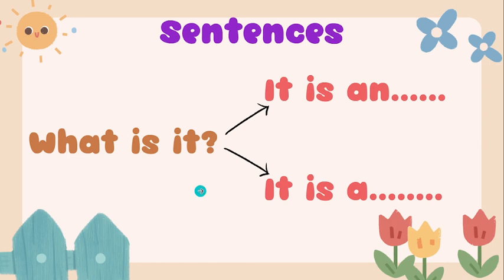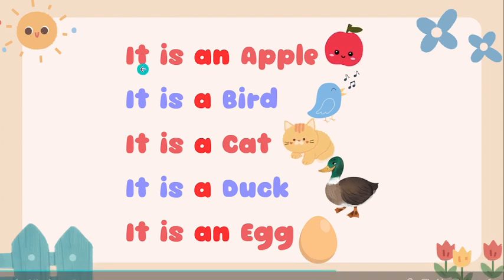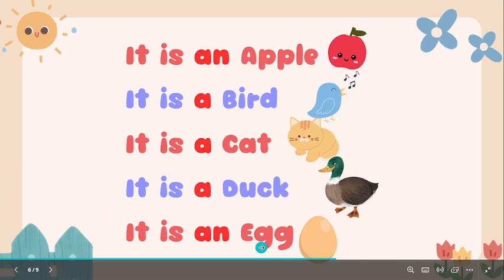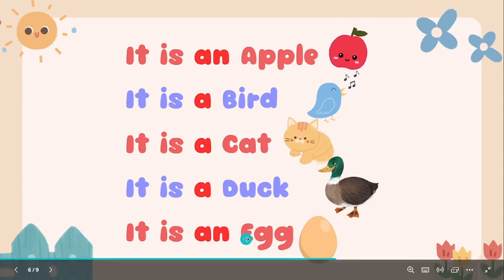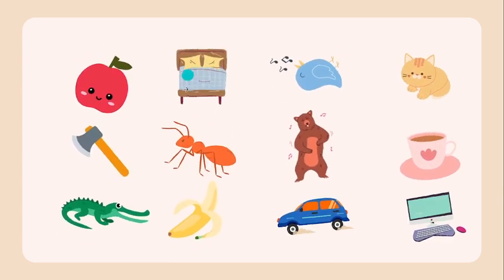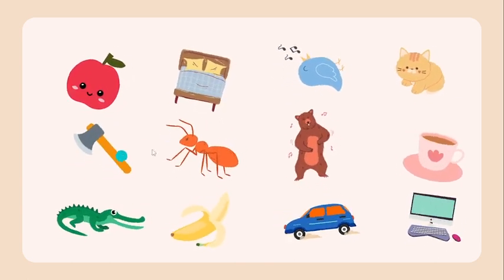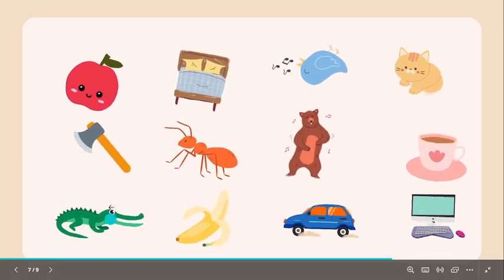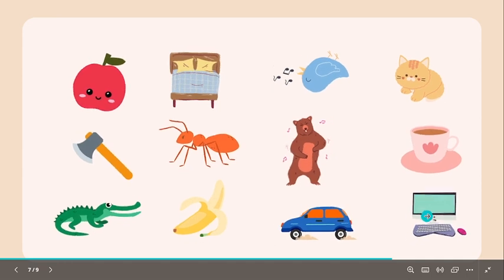Sunflower13 - Review lesson 30,31/3/2024 - Phonics 1: Aa, Bb, Cc, Dd, Ee